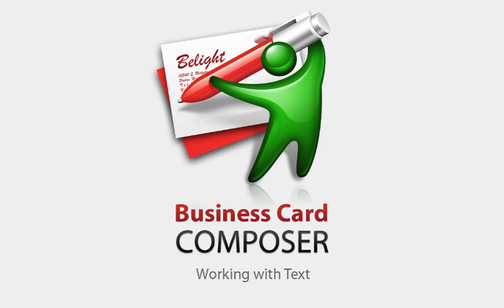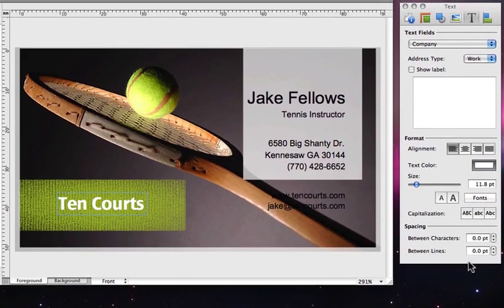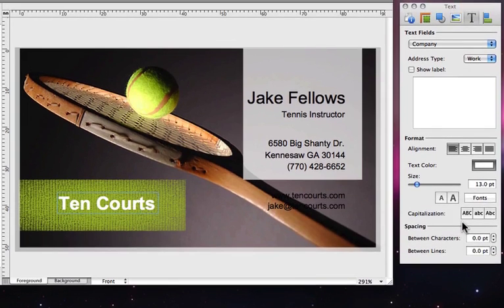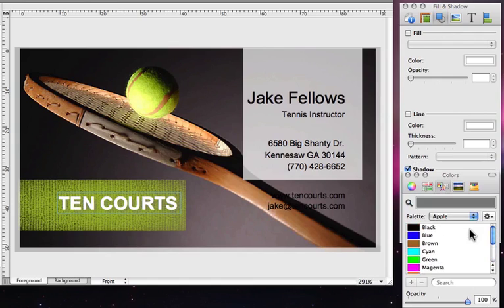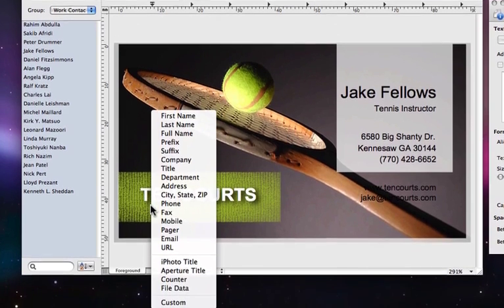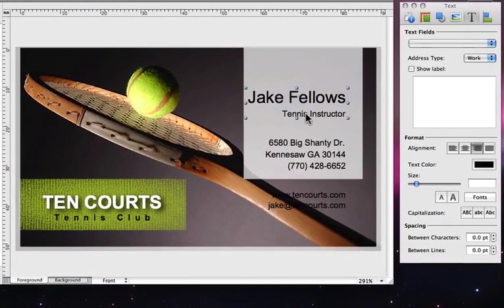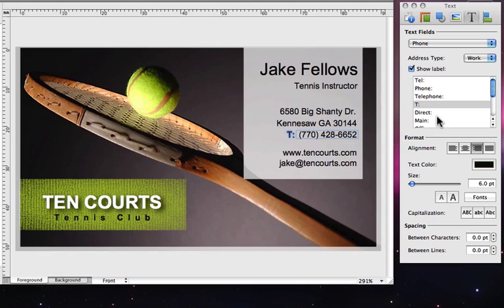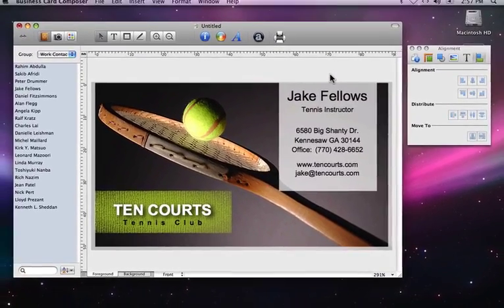Business Card Composer Tutorials - Working with Text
This tutorial will show you how to use the text tools in Business Card Composer Version 5.